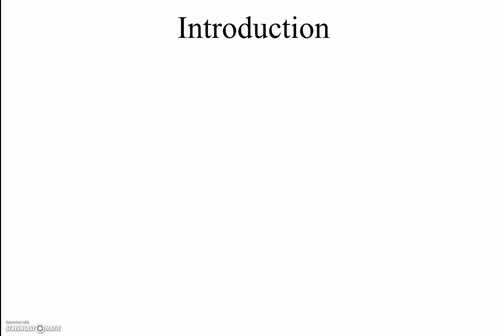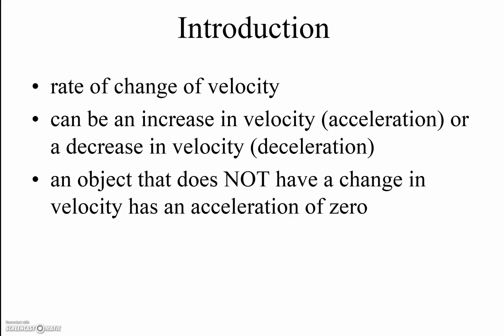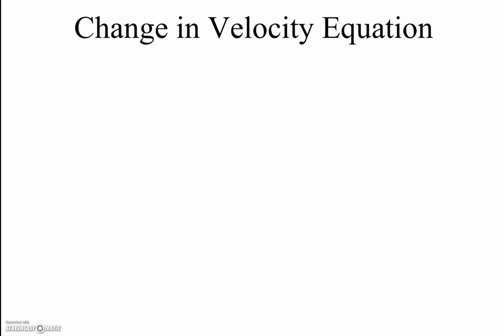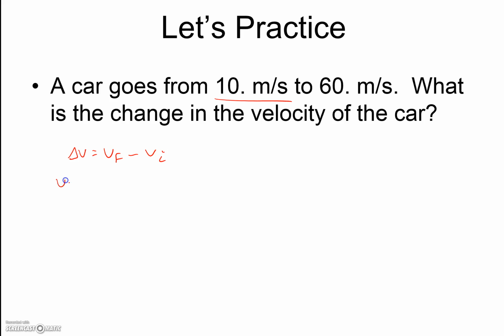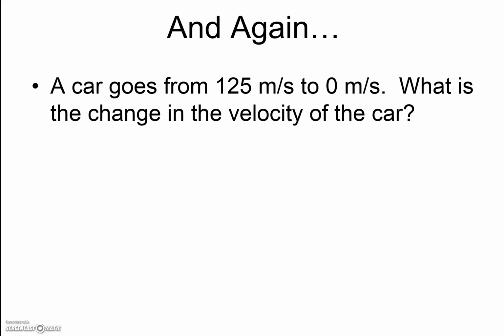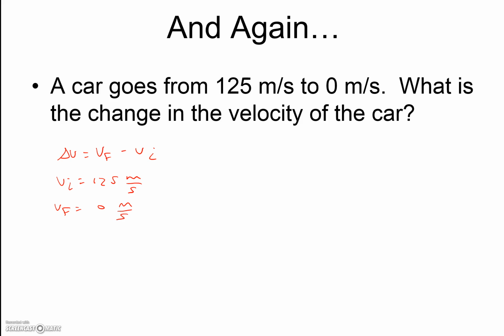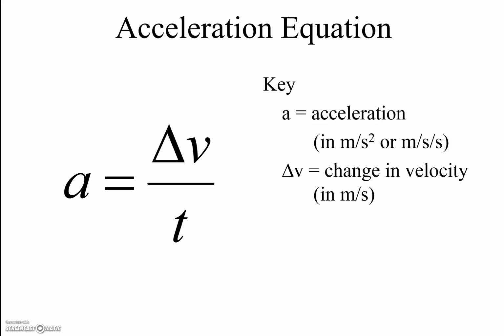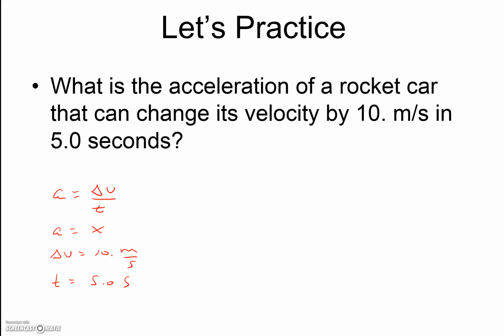intro to acceleration